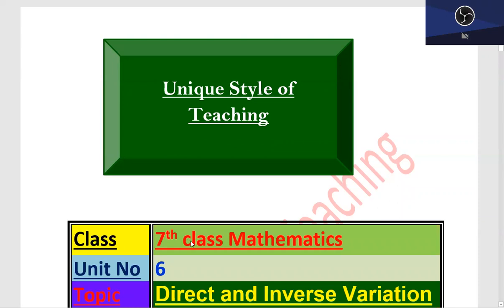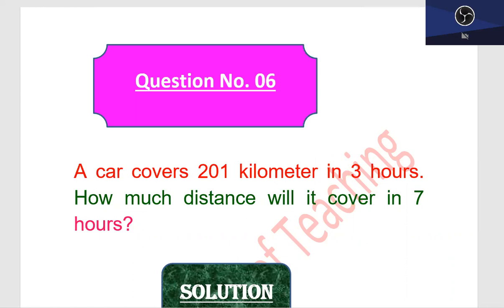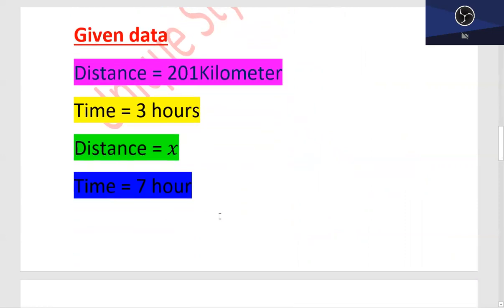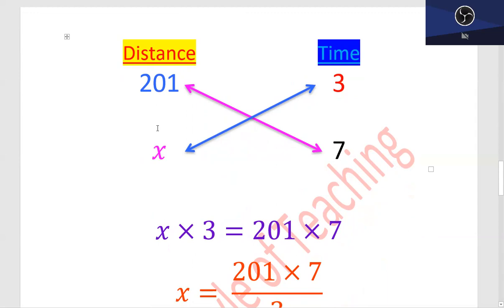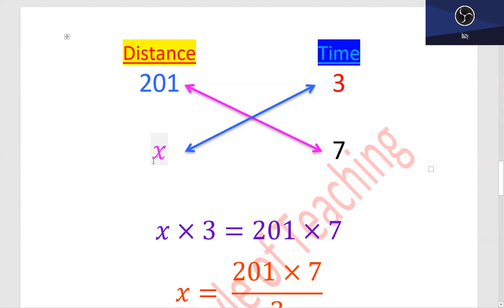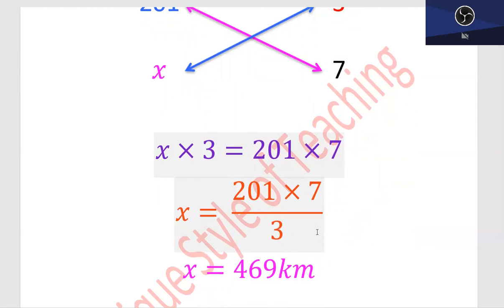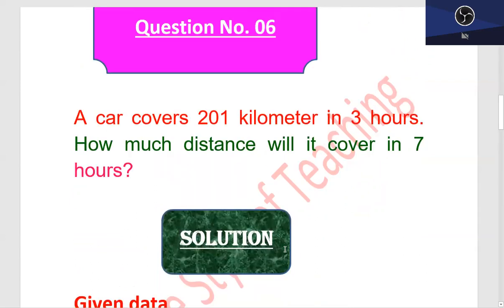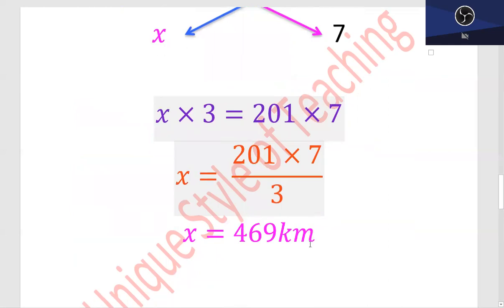7th class maths chapter 6| variation |direct variation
Mathematical relationship between two variables that can be expressed by an equation in which one variable is equal to a constant times the other.
 An equation or function expressing direct variation — compare inverse variation.
7th Class Mathematics Chapter No = 06 Exercise No 6,4 Question No = 06
 cbse class 10 class 10 maths
ref=aymt_homepage_panel&eid=ARBrRdpGguLfmlsWV7YDvJTnl4C2V7zHOR0-1HmAqw3fjTnVwb8FGqnuN7KmZXC2tOwe2NdBaDw_O_ol
joint variation formula direct and inverse variation
 10th class mathematics online mathematics lecture 10th class 10th class mathematics lecture
7th class maths in telugu,7th class maths in telugu medium,ap&ts syllabus,standard 7,triangle and its properties class 7,class vii,nivas info,ratios and proportions in telugu,integers for class 7,competitive exam library,rational numbers in telugu,decimals in telugu,fractions in telugu,7th maths fractions decimals and rational numbers in telugu,shravan jakkani